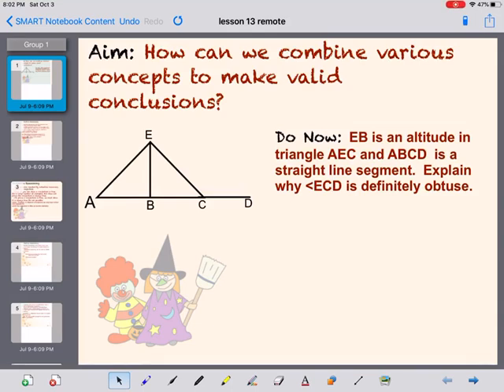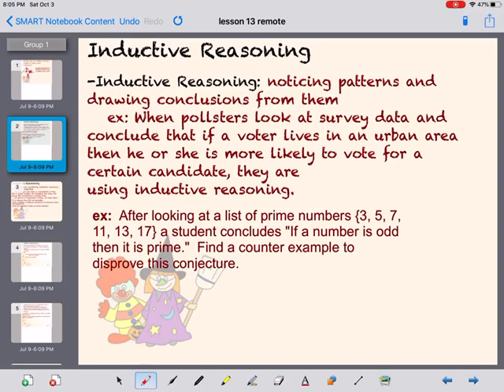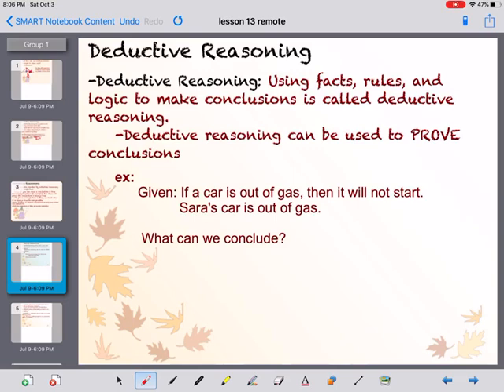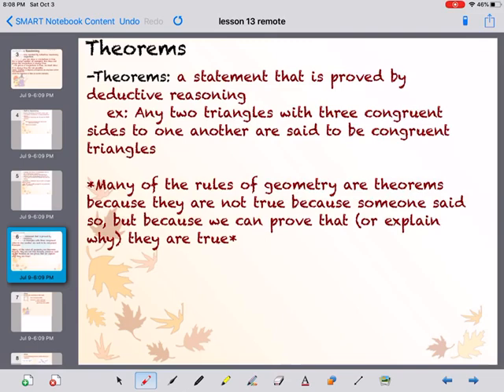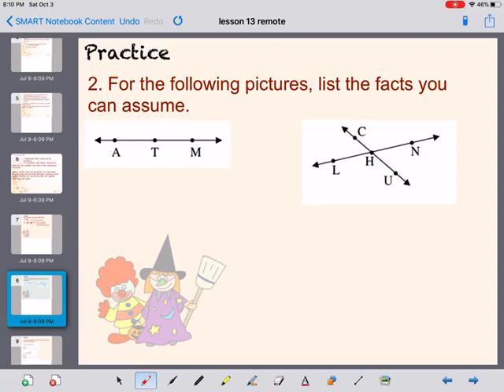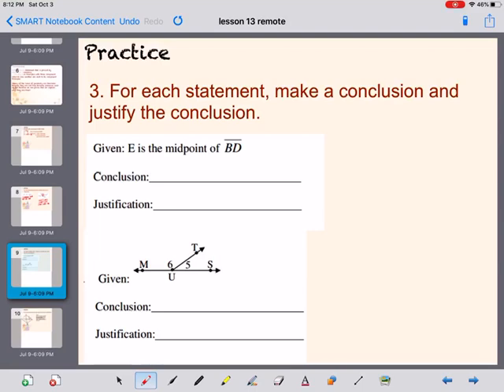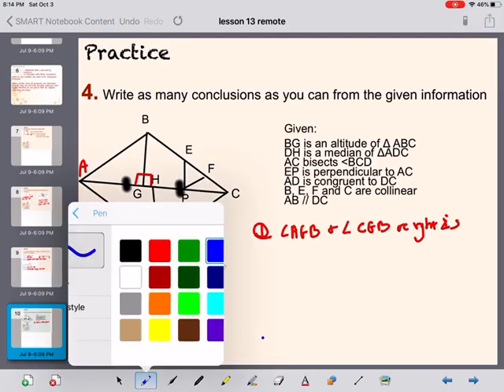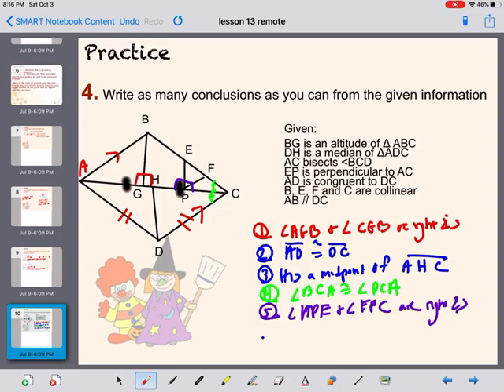Lesson 13: Intro to Proof